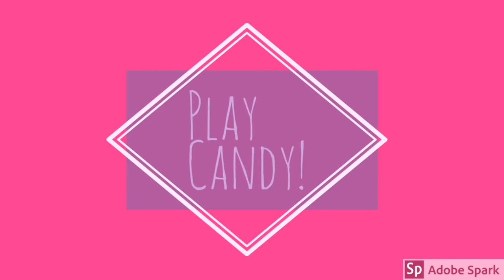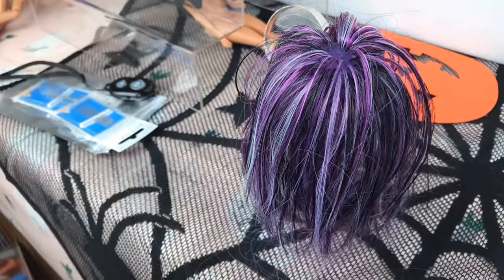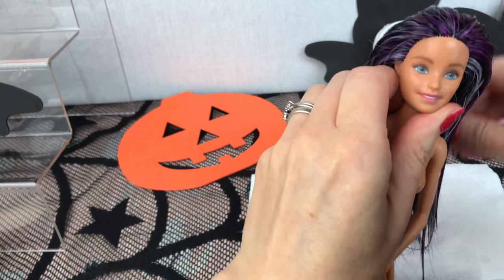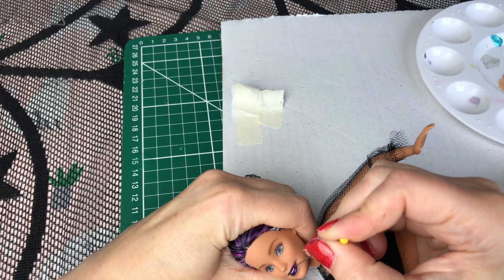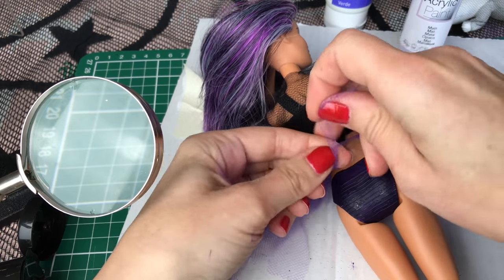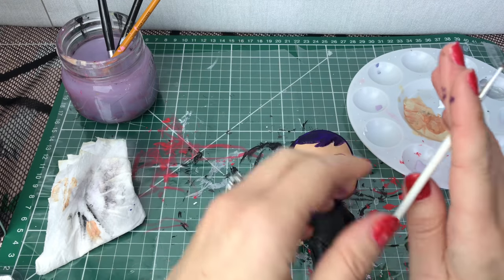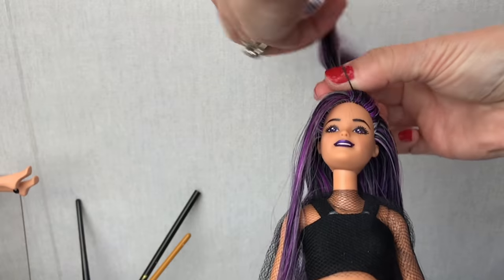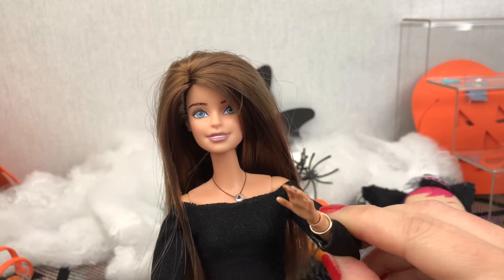Custom Cry Babies Magic Tears Baby & Barbie Mommy Willow Witch 🧙‍♀️ - DIY Halloween Doll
DIY Craft custom Cry Babies Magic Tears Willow Witch Doll PLUS Mommy Barbie Witch doll!

Today I am making TWO custom dolls for Halloween!!!

I am making a brand new WILLOW WITCH cry baby and her Barbie Mommy Witch too!!

Due to the safety aspect of some of the products used crafting in this video, it is suitable for viewers aged 13 and over.